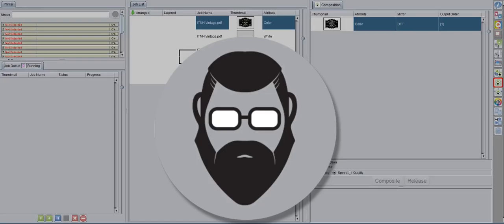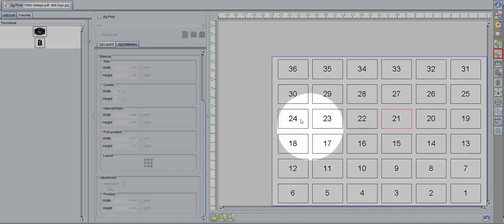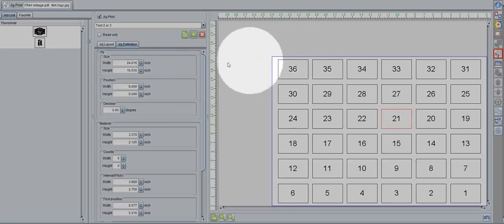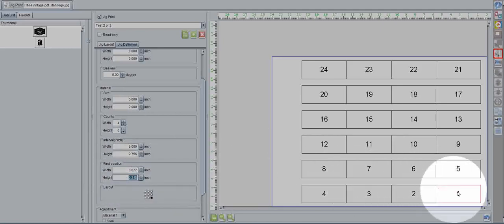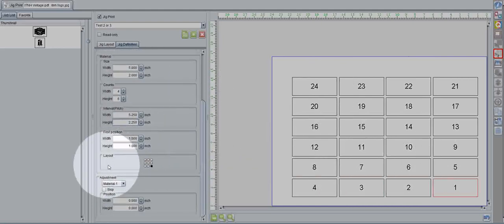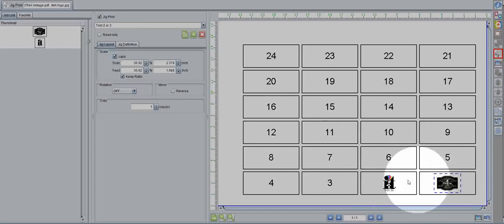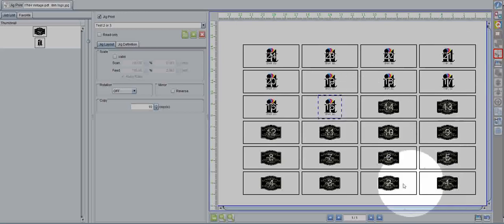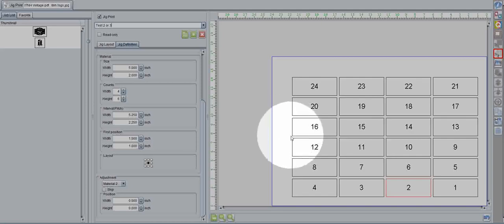Jig Print - Rasterlink 6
A easy overview of the Jig Print feature of Mimaki Rasterlink 6 that lets you layout your files to assigned locations.